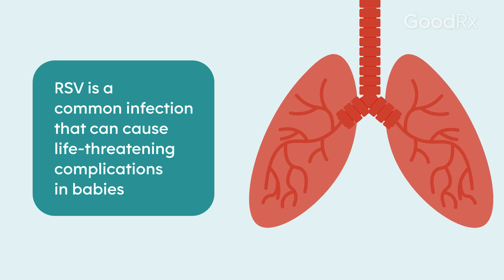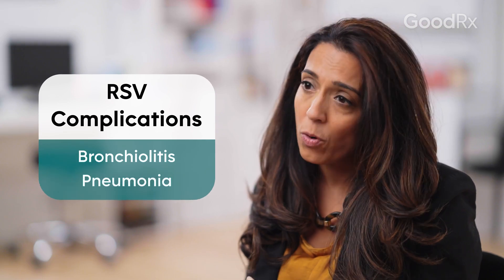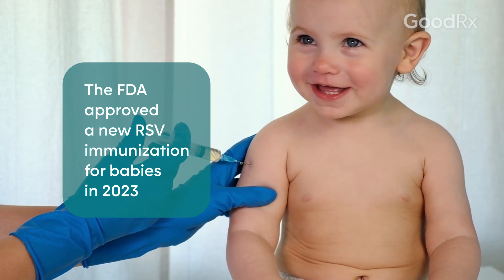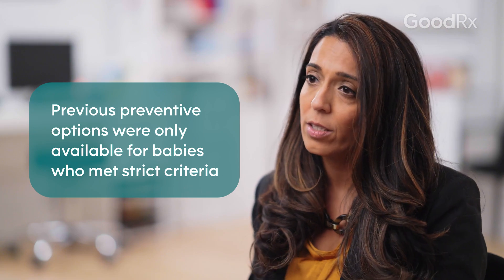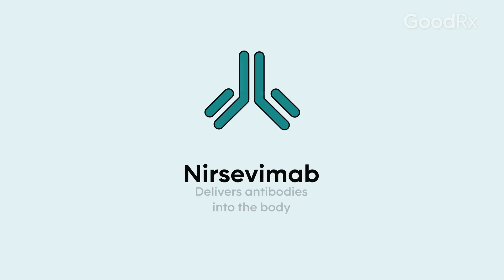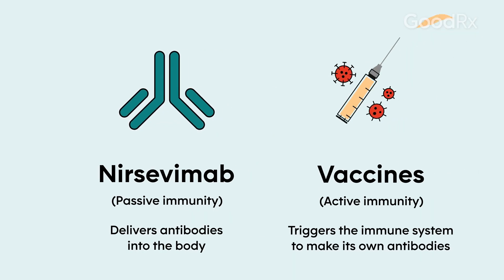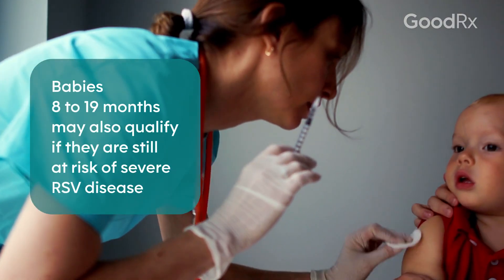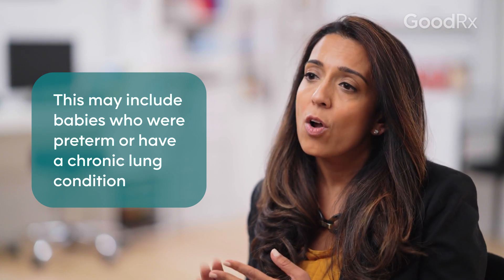RSV Immunization for Babies: How It Works and Why It’s Unique | GoodRx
The FDA approved a new immunization against RSV for all babies entering their first RSV season. Babies entering their second RSV season may also be eligible if they have certain risk factors. In this video, learn why this new RSV antibody product is so important and how it’s different from most vaccines, according to Preeti Parikh, MD, Executive Medical Director at GoodRx.